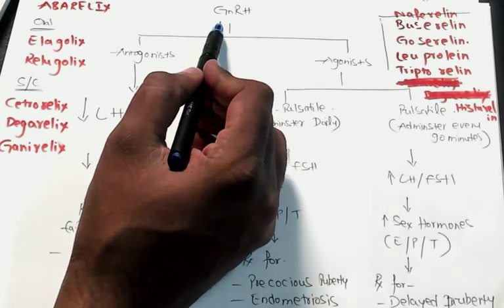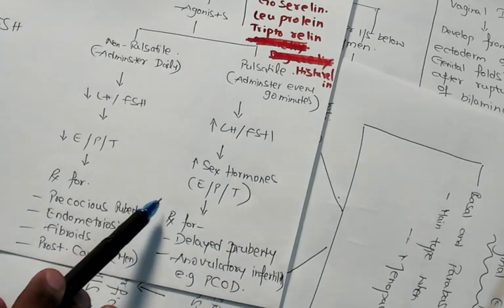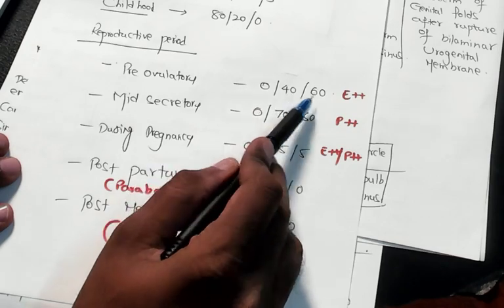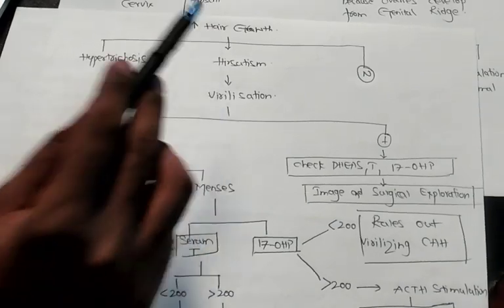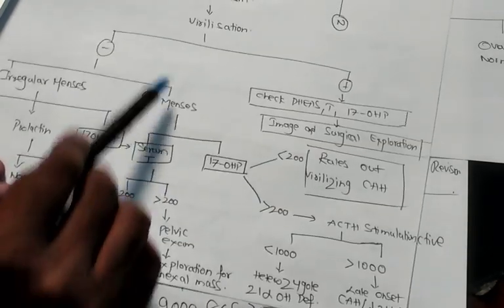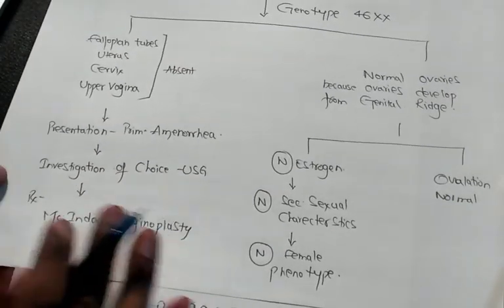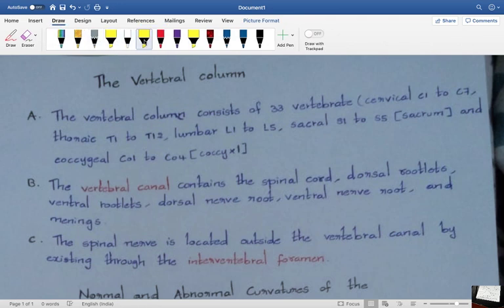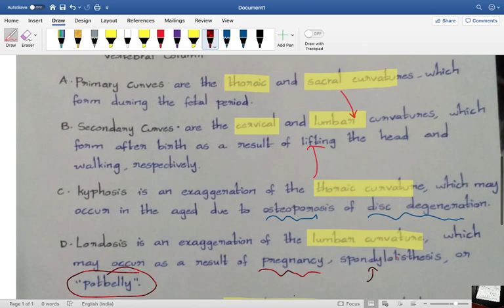How to Answer Clinical Vignette based MCQs in NEET PG Entrance Join 45 Week end Face to Face classes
NEET PG 2021 FMGE June 2020 Daily Live online YouTube Broadcast Interactive class
NEET PG 2021 Jan  and FMGE 2020 June
Live Online Coaching
YouTube Live Daily Broadcast
Online Video Library
3000 Video Lectures
30000 MCQs
953 High Yield Topics
2 Lakh Power Point Slides Notes
Weekly Full Scale and Subject wise  Mock Tests ,Discussions

# NEET PG FMGE # NEET PG Live online Coaching # FMGE Live online Coaching # NEET PG Video Lectures # FMGE Video Lectures